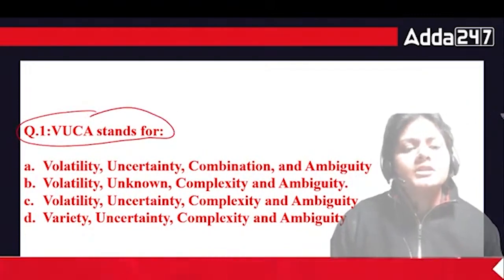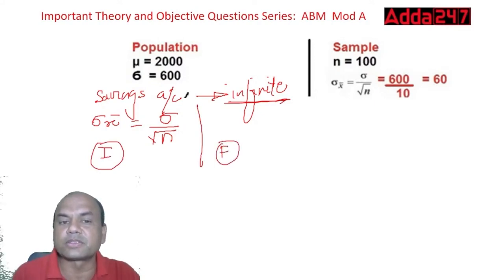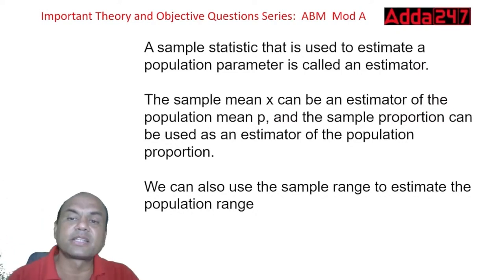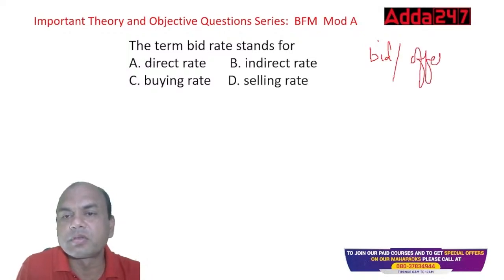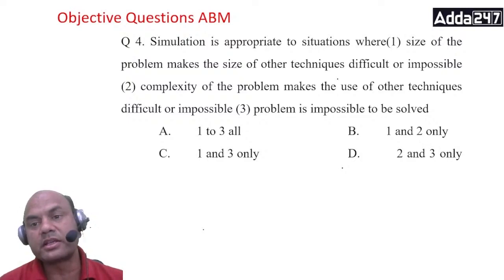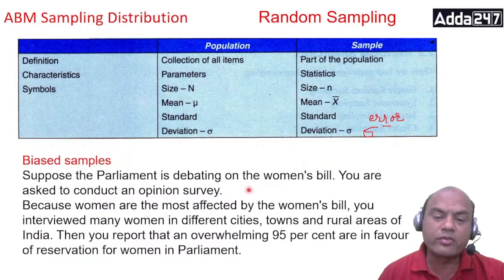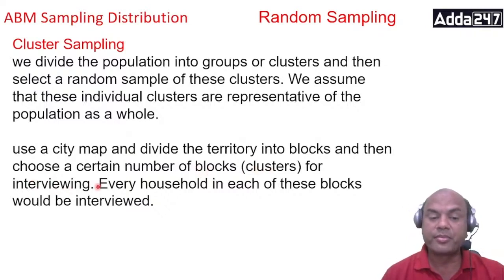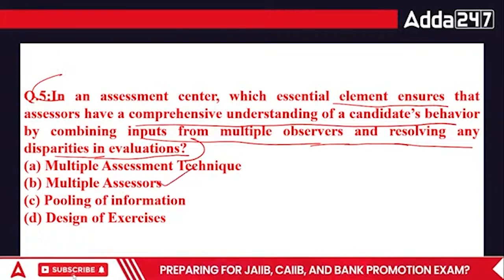CAIIB June 2024 Exam | CAIIB ABM English Medium | Bankers Special Revision Class 5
CAIIB June 2024 Exam | CAIIB ABM English Medium | Bankers Special Revision Class | Advanced Bank Management CAIIB | CAIIB ABM Adda247 | CAIIB 2024 Syllabus | CAIIB 2024 Preparation | CAIIB 2024 Online Classes